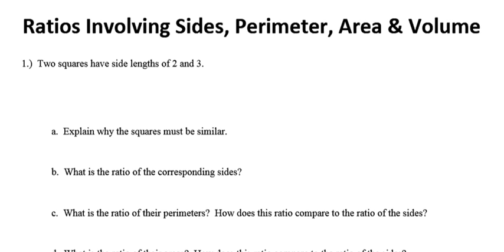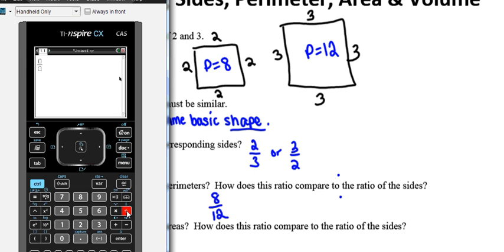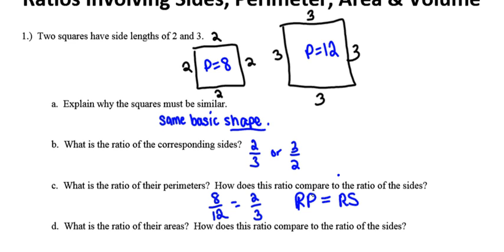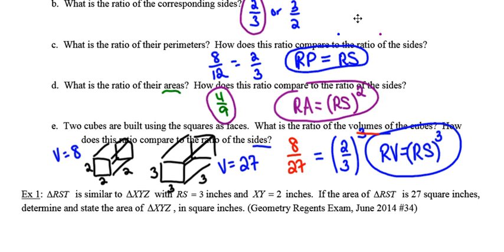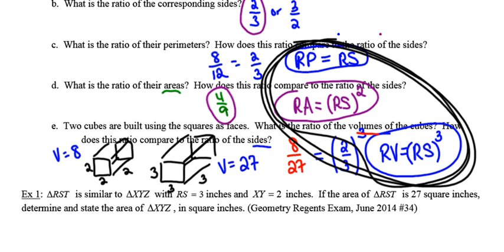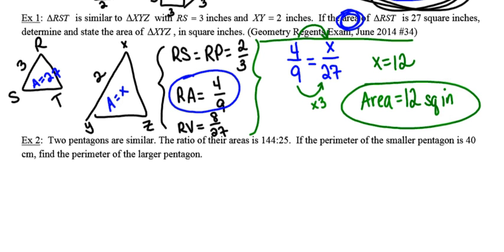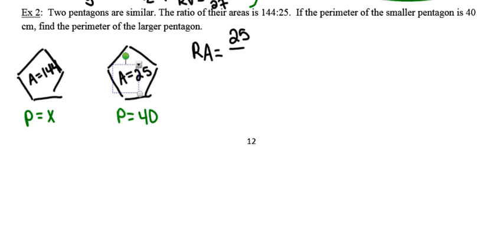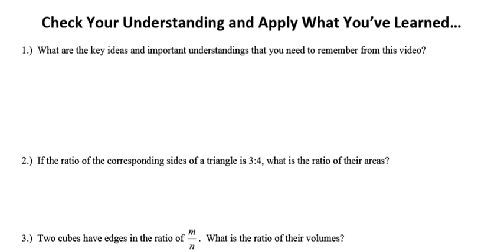p 12 13 Ratio of Sides, Perimeter, Area and Volume